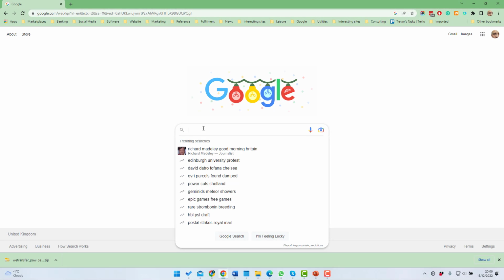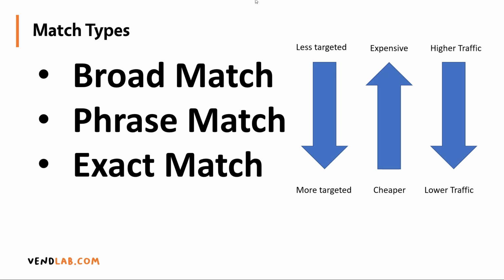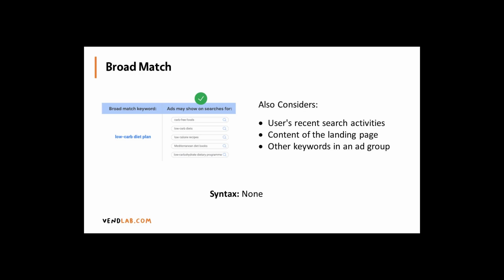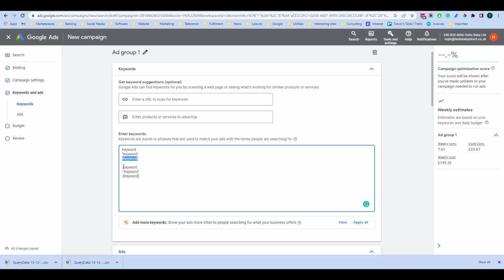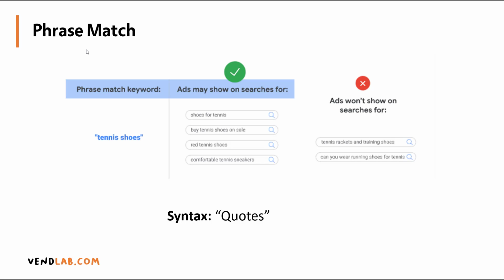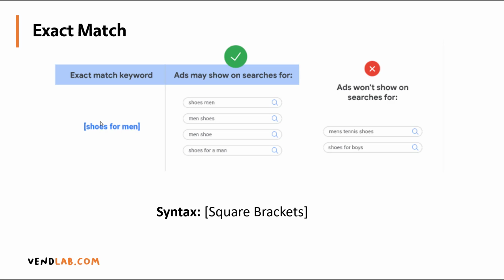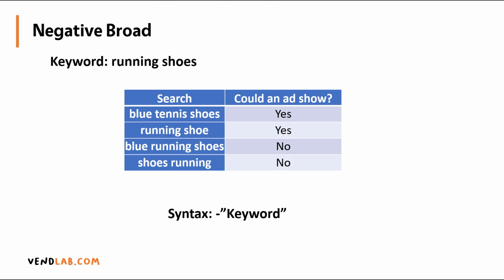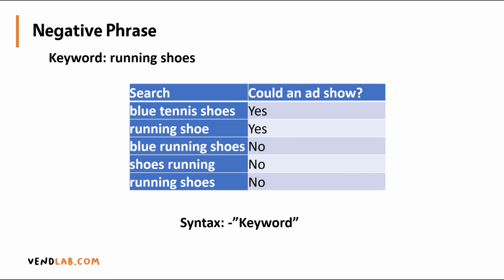Unlock Google Ads Success by Mastering Keyword Match Types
Learn how keyword match types can optimize your Google Ads campaigns. Discover the differences between broad match, phrase match, and exact match, and how they impact your ad targeting and performance. Understand the role of negative keywords in refining your targeting and achieving better results. Watch now to master keyword match types and improve your online advertising strategy.

Keywords are words or phrases used to match ads with the terms for which people are searching. The keyword match types determine how closely the keyword must to match with the user's search so that the ad can be included in the auction. For example, Broad Match will serve your ad to a wide range of user searches or Exact Matches to target specific user searches.

𝗧𝗵𝗮𝗻𝗸𝘆𝗼𝘂 𝗳𝗼𝗿 𝘄𝗮𝘁𝗰𝗵𝗶𝗻𝗴: Unlocking Google Ads Success: Exploring Keyword Match Types | How to Grow Your Ecommerce Business